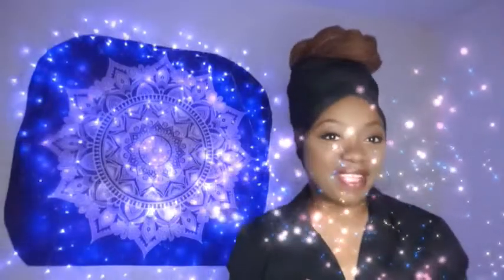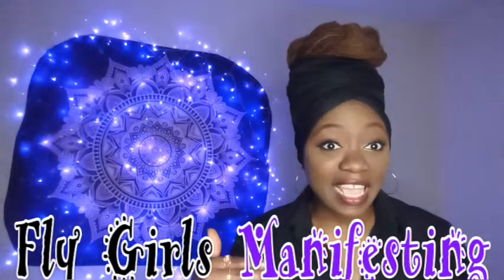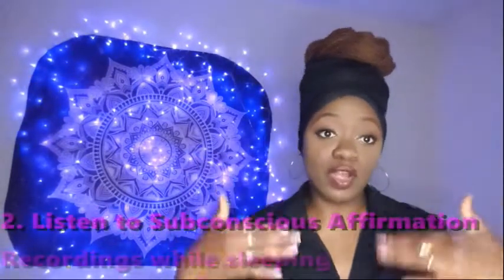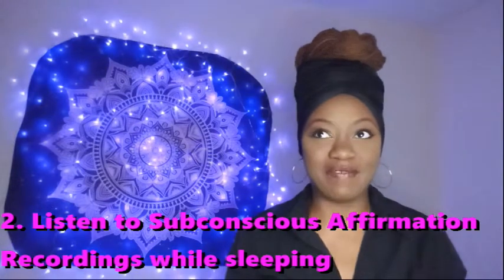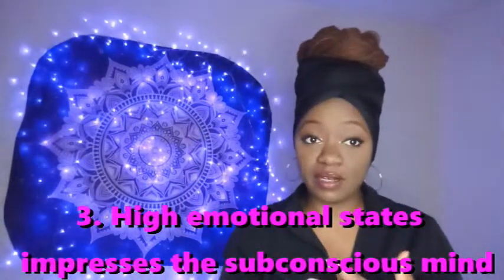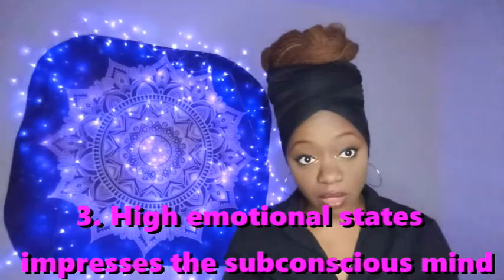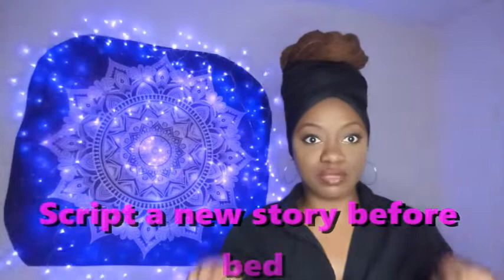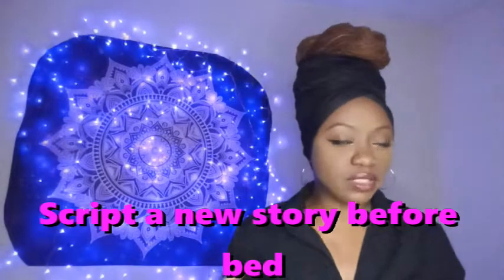How to Manifest without VISUALIZING Law of Assumption + Law of Attraction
✨✨✨✨MONTH OF APRIL 2021 MANIFESTING CLASSES:

✨✨✨✨7 Day MENTAL DIET RESET ( Starts APRIL 29th)
This FREE 7 DAY COURSE will focus on resetting your SELF CONCEPT and DAILY MENTAL DIET

👌Manifest in your Sleep!!   I will show you Step- by- Step how to make MP3/MP4  Affirmations on your phone or computer. You have the option to send me 4 recorded affirmations and I will edit them and format them for you to download and listen to at your leisure! ( This is to manifest faster with affirmations) ( 1HR COURSE) $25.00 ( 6 SPOTS LEFT) APRIL 29TH MASTER CLASS

👌COSTUME BUILT FOR YOU TO DOWNLOAD AND USE WHILE RELAXING OR SLEEPING

👍👍👍👍For One on One Coaching : Deliberate Manifesting and Mindset

My Coaching Services focus on changing your Self- Concept first, affirmations tailored for your specific desires, and laser focus on creating a story about how you desire your world to be and persisting in that state of being. You deserve it!